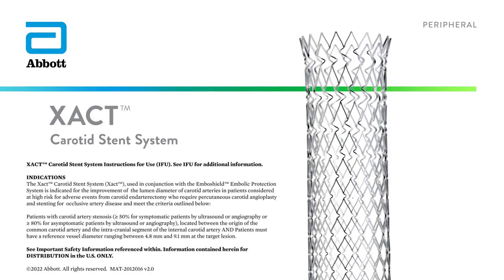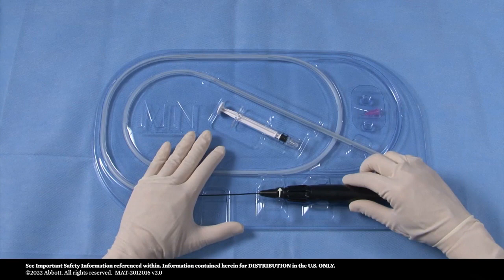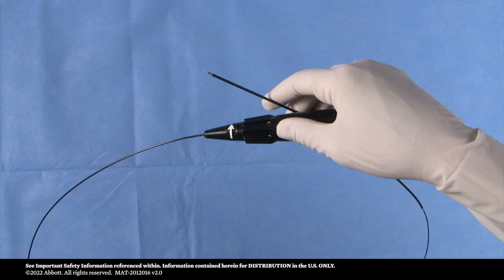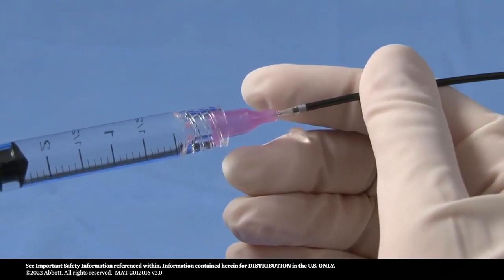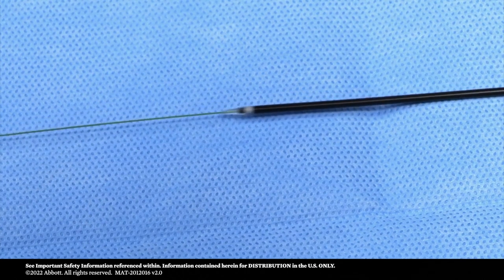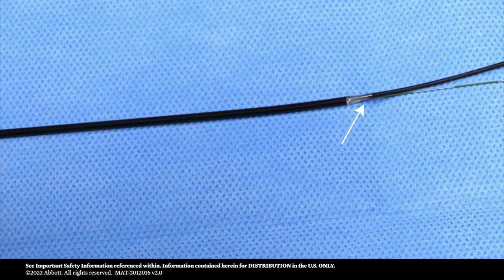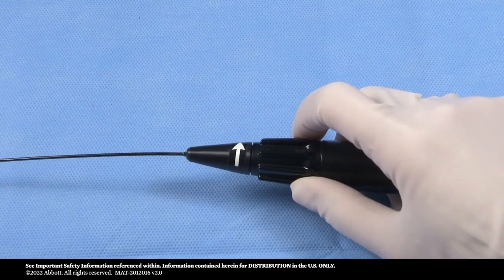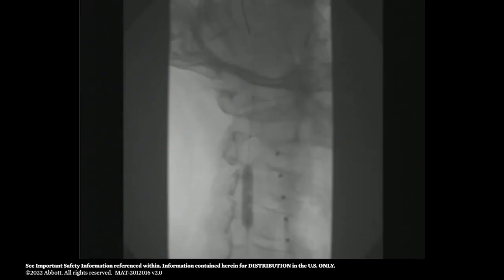US XACT Carotid Stent System Prep & Deployment Video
Learn how to set up and deploy the XACT Carotid Stent to ensure proper usage of the device